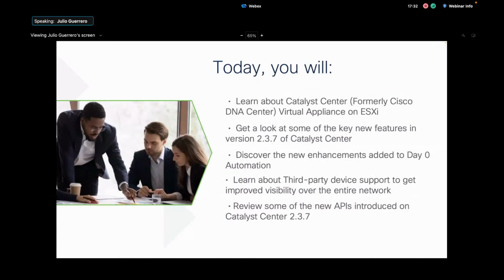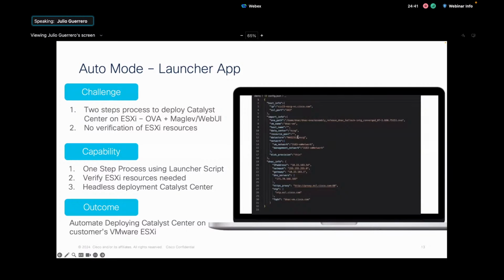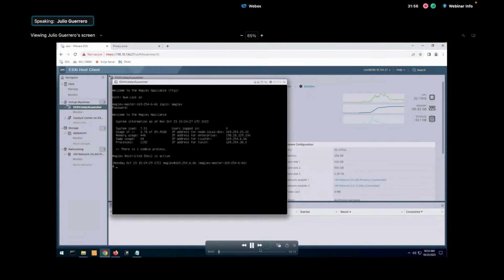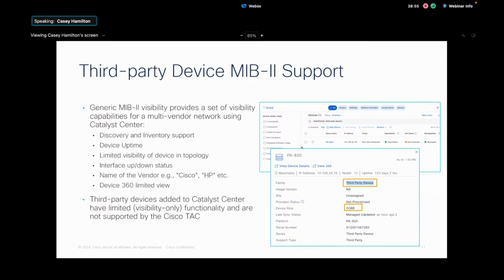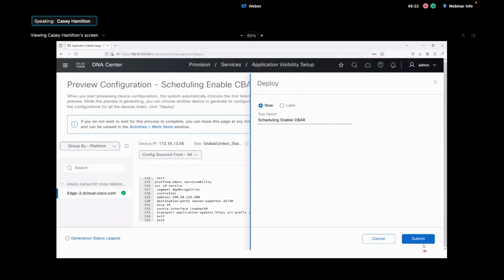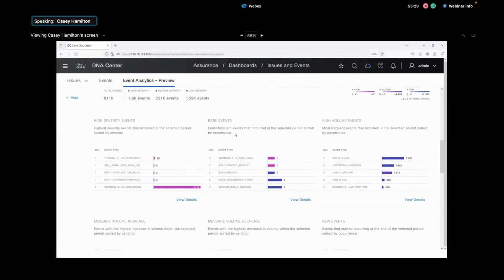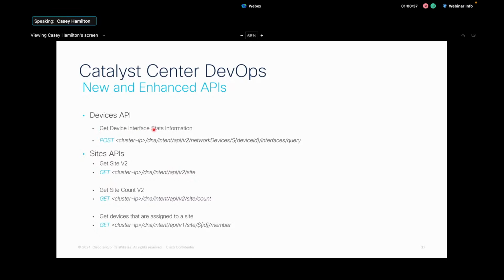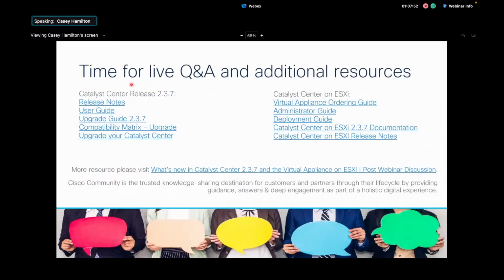What’s new in Catalyst Center 2.3.7 and the Virtual Appliance on ESXI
The updated Catalyst Center  2.3.7 introduces several enhancements on the platform. One notable addition we will explore in-depth during this session is the ability to install Catalyst Center on ESXI. Other new features include Flexible Reports, enabling the generation of reports from data gathered from different sources. Additionally, the update introduces Generic MIB2 Support, allowing you to manage multi-vendor devices, among various other improvements.